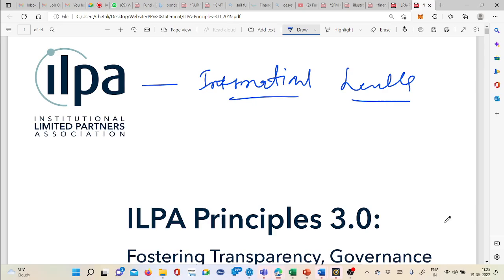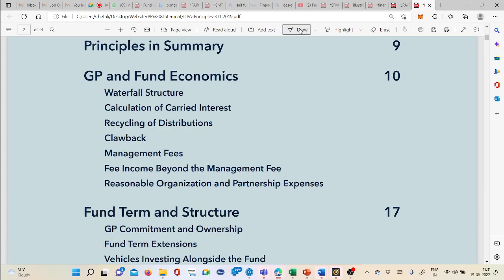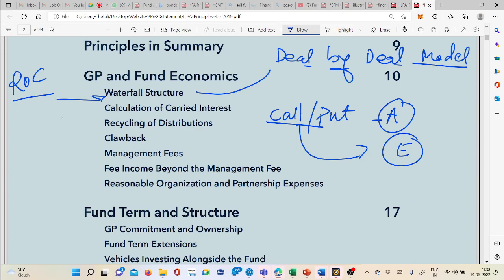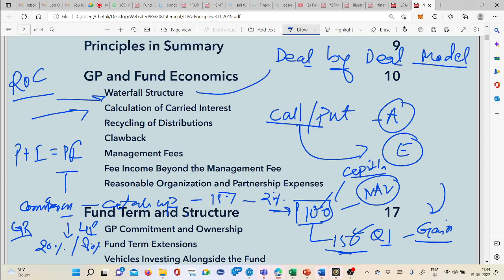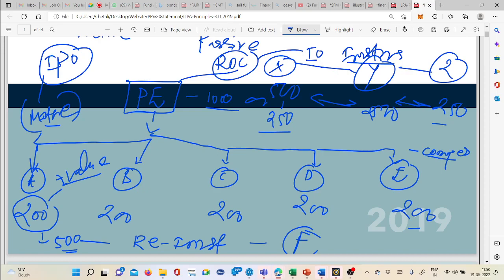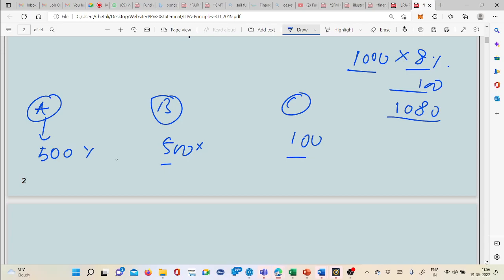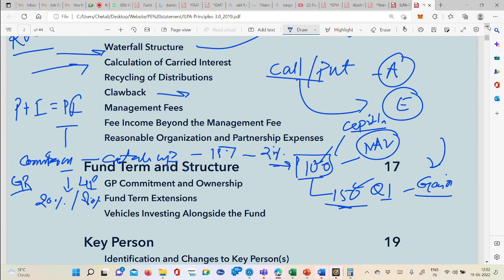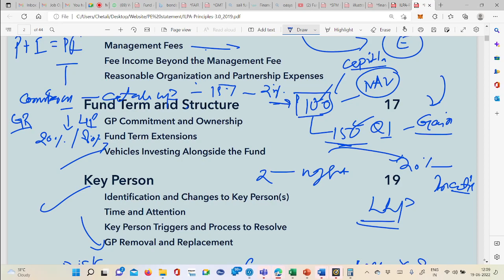Private Equity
Derivatives